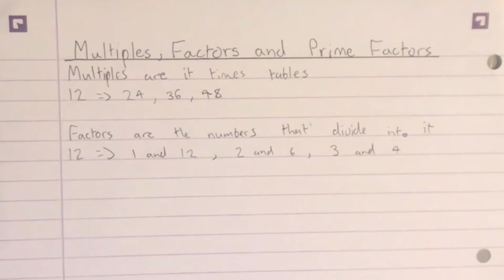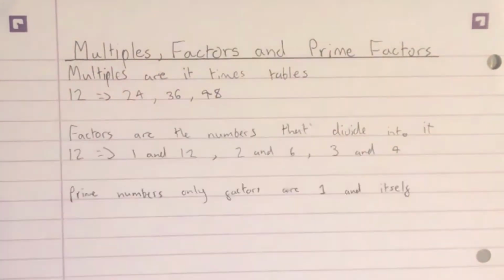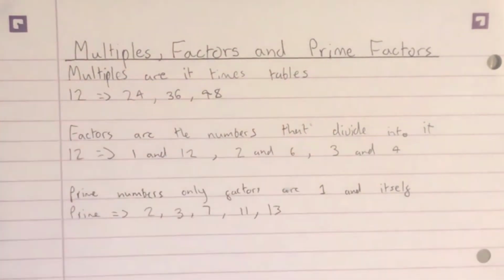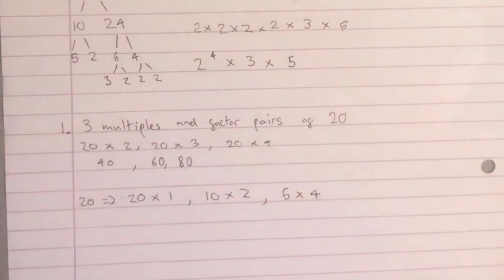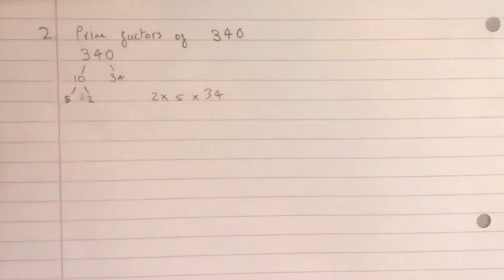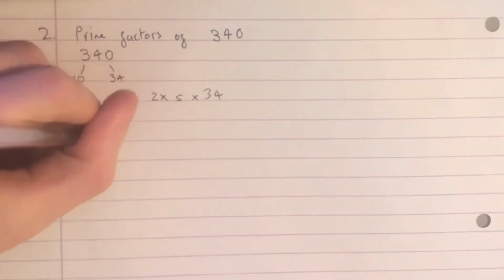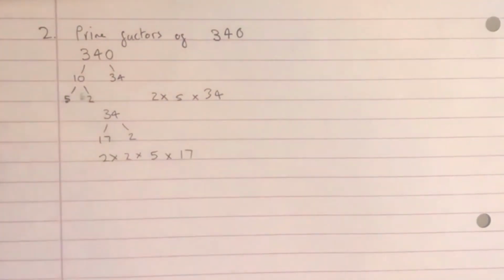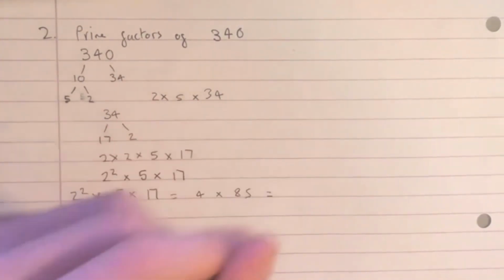Edexcel & AQA Higher Maths GCSE: Multiples, Factors and Prime Factors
This video shows multiples, factors and prime factors in the numbers section of the higher AQA and Edexcel maths GCSE. This video will teach you how to find the multiples and factors of a number and how to find and write the prime factors.